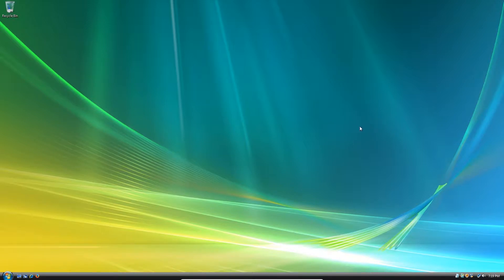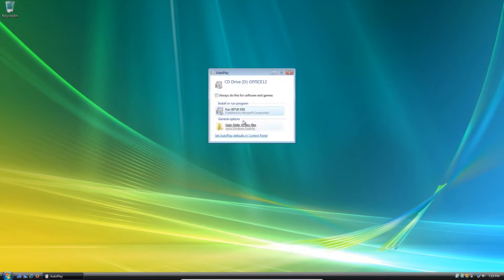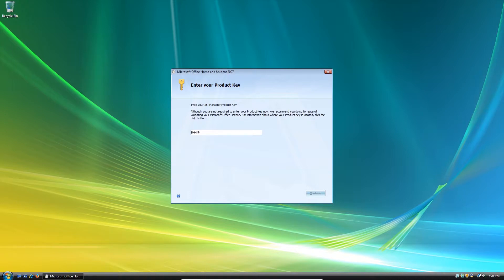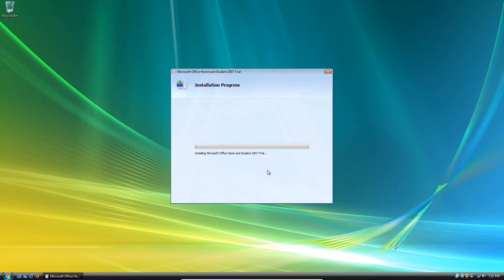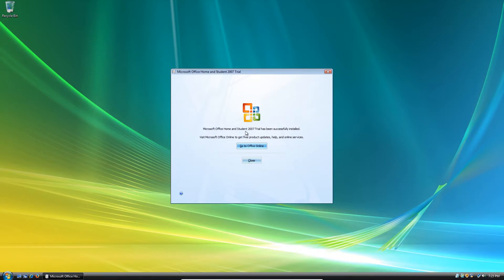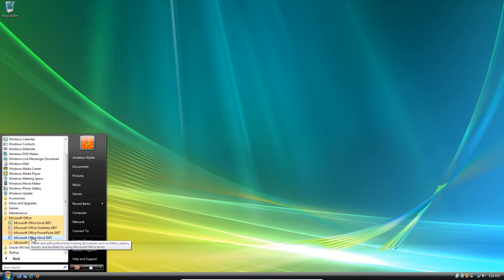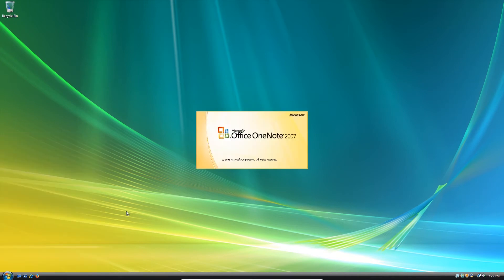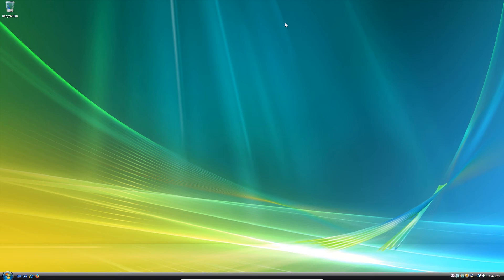How to Install Microsoft Office 2007 in Windows Vista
This is a video tutorial on how to install Microsoft Office 2007 in Windows Vista on any edition.

Downloads